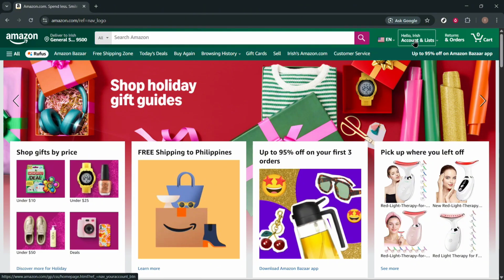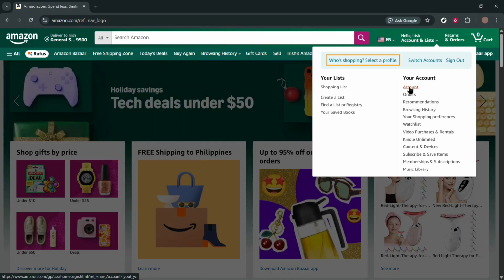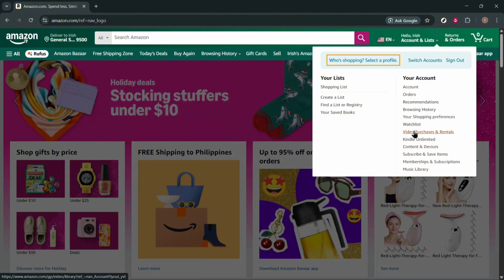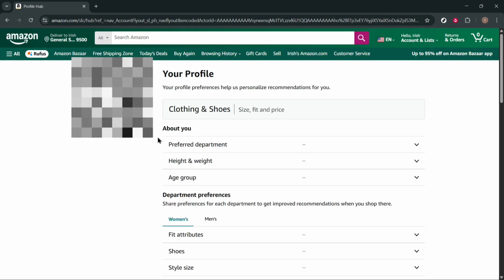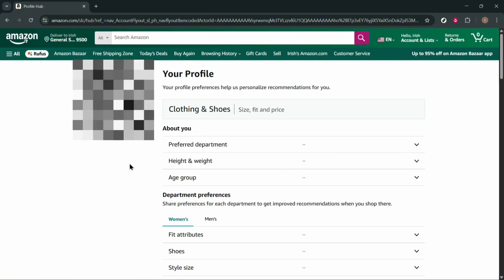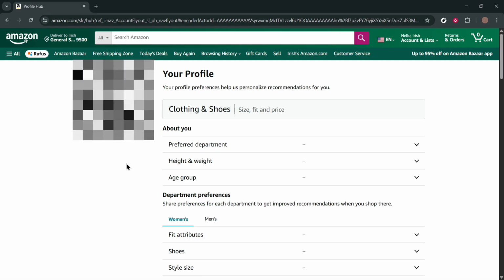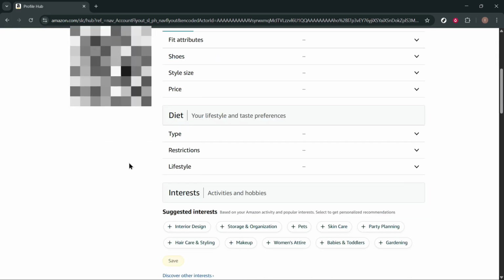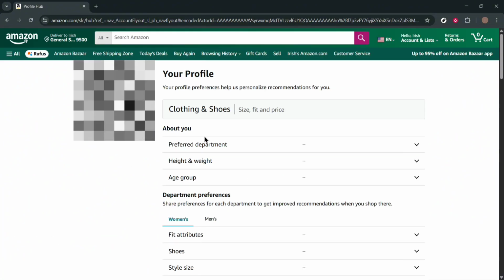HOW TO EASILY FIND WHO YOU FOLLOW ON AMAZON 2026! (QUICK & EASY)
In this video I am going to show you how to find who you follow on Amazon. I explain Amazon profile following list and account settings. Use this guide to manage followed brands and creators.